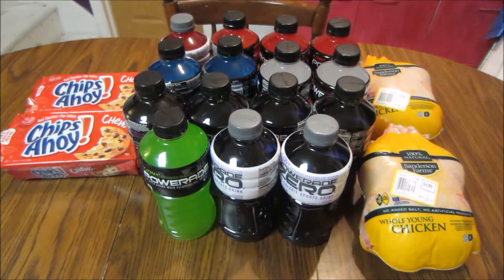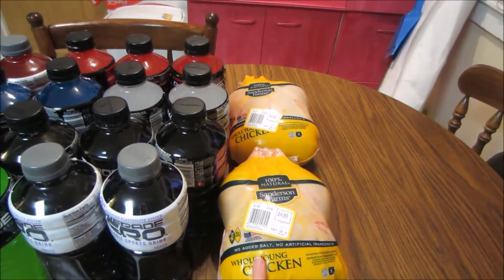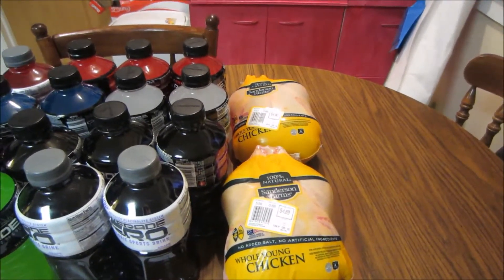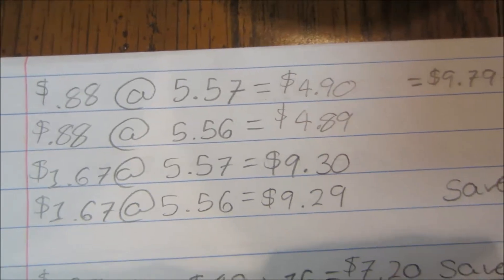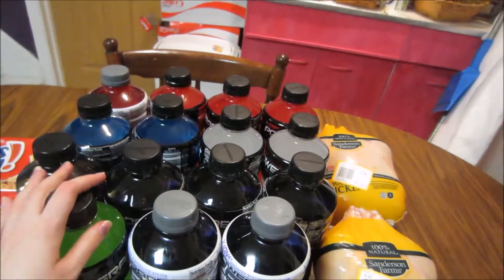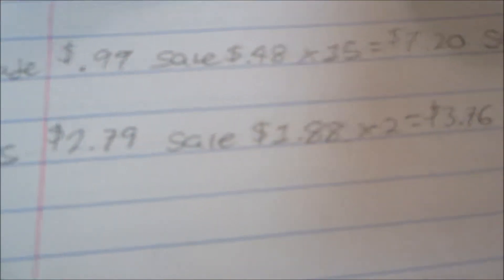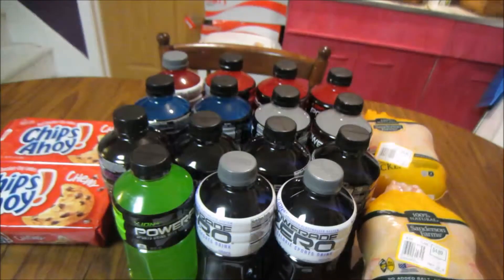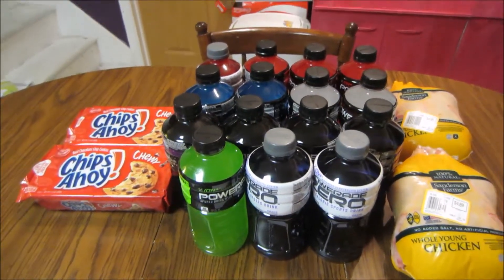Ultra Foods Coupon Haul 5/2/15 ~ $0.48 Powerade